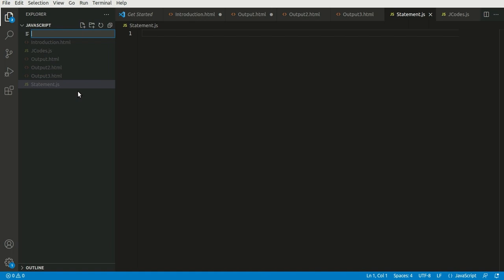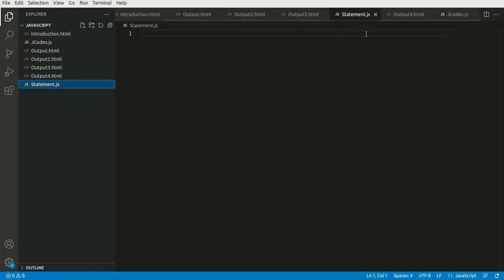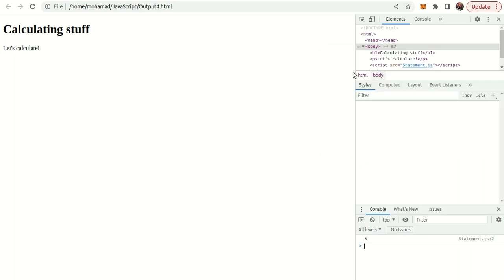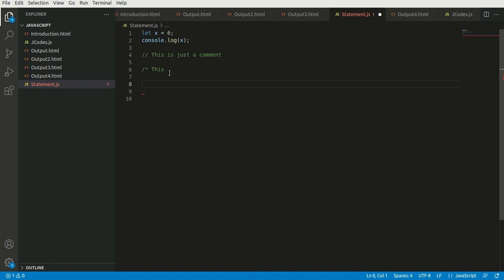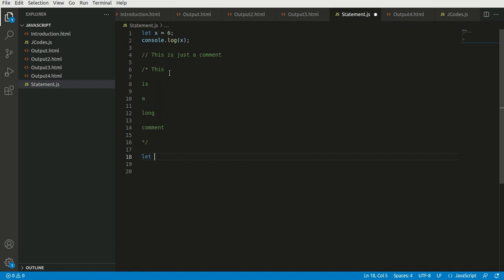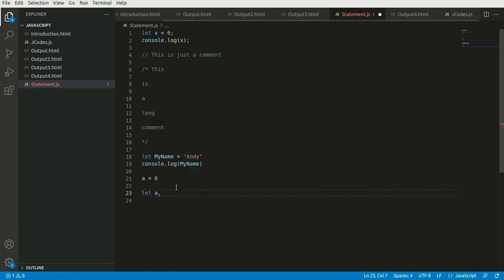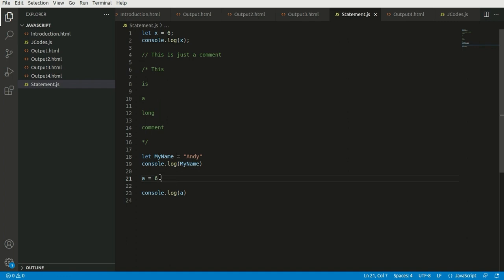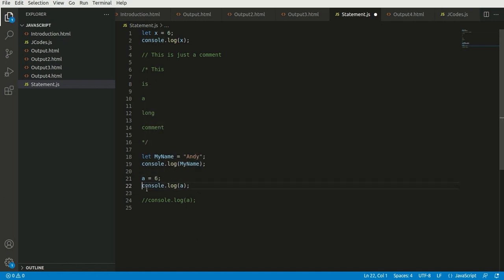#4 JavaScript Statements (JavaScript Tutorials for Beginners to Intermediate)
Statements in JavaScript

In this part of our tutorials on JavaScript, you will learn how to write different kinds of statements
in JavaScript. These statements could be a comment or the ways that we can write a simple syntax or define
a variable and log it to the console.